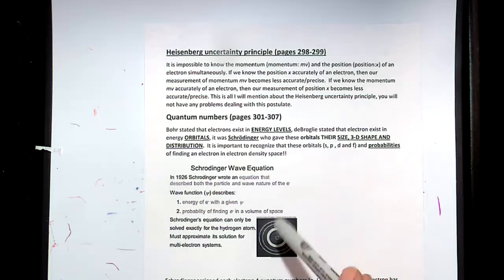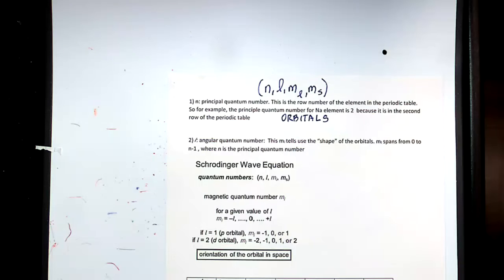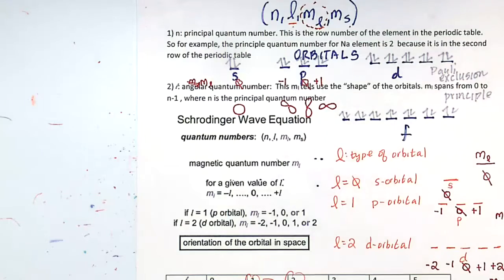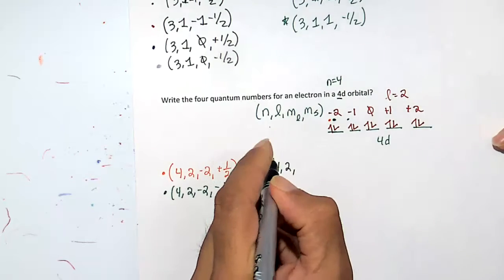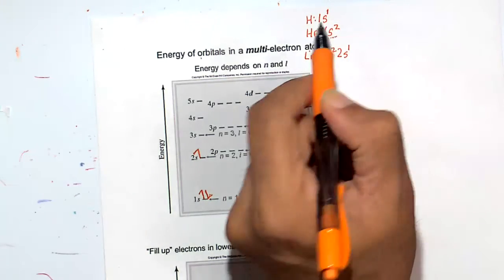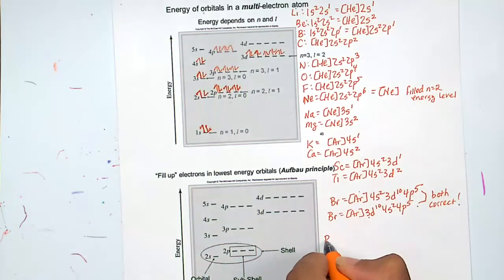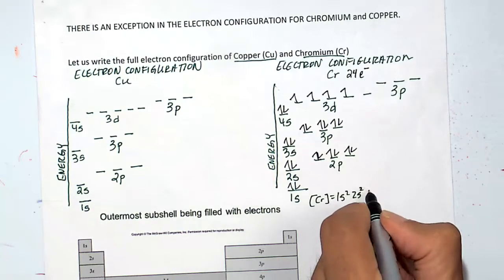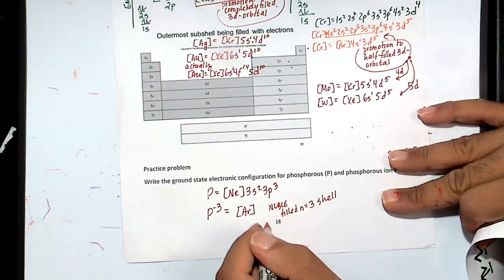Live lecture recording 10/29/2020 CHEM 1510